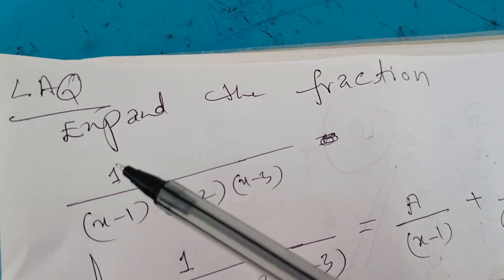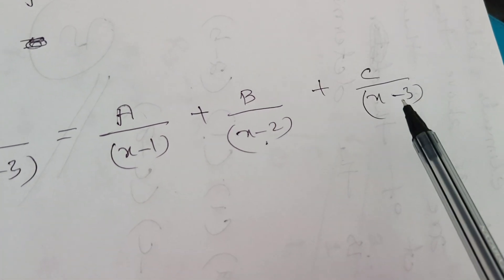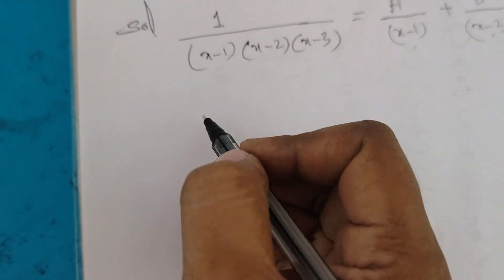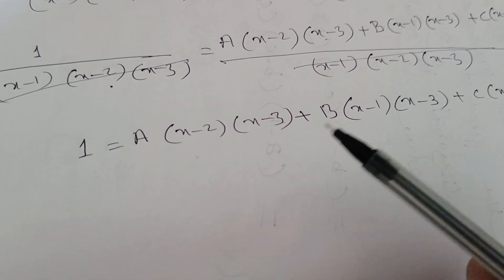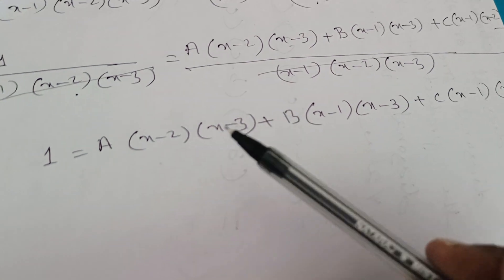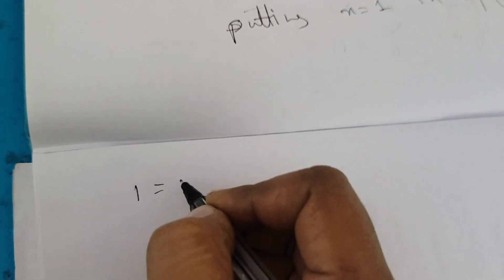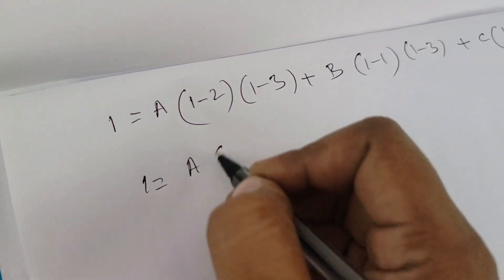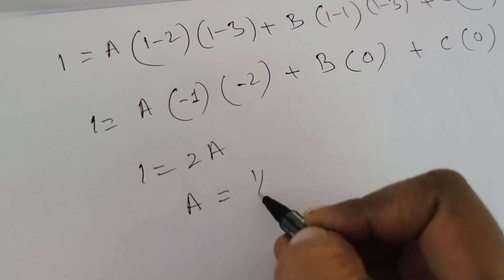B Pharmacy Remedial Math Problem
Munawwar Sultana